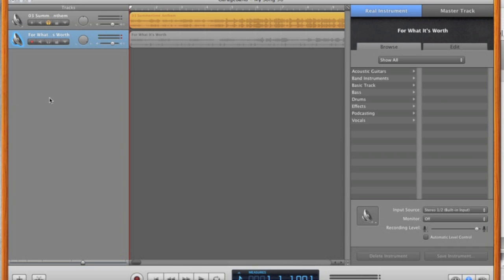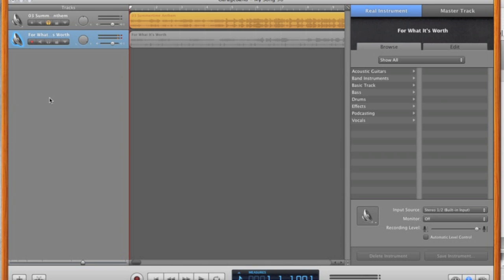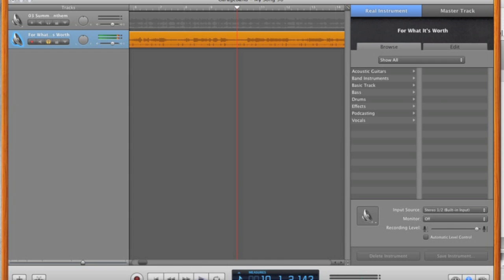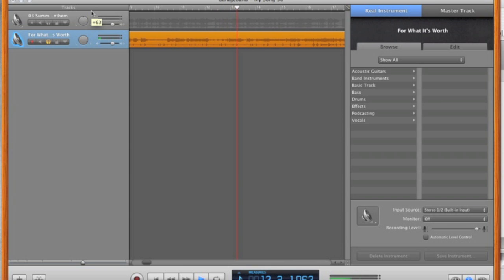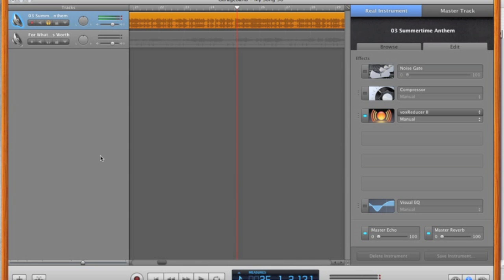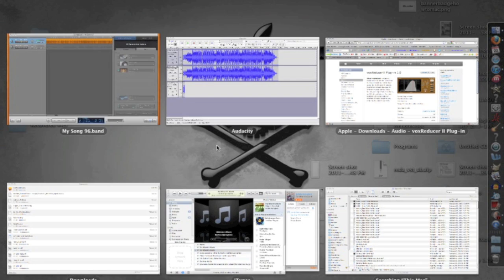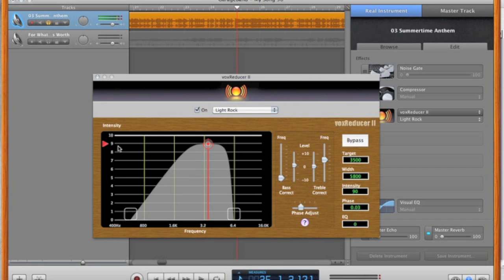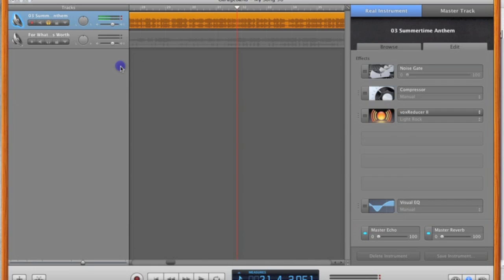How to Remove Vocals Using Garage Band pt 2/3 Remove Lyrics from Song using Garageband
If you don't have it, I would recommend getting the jam pack for garageband if you're interested in remixing or producing music with garageband. Link is below

This is a continuation of my tutorial on how to remove vocals from any track using garage band. In this tutorial I show you how to use the VoxReducer II plug in for gargeband and then I get into how to use audacity to strip vocals using a track inversion method.